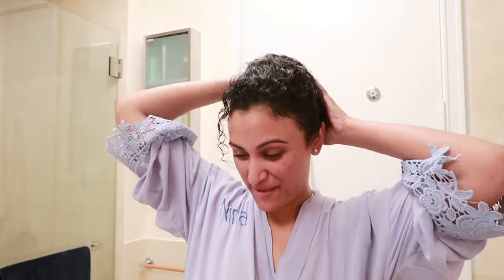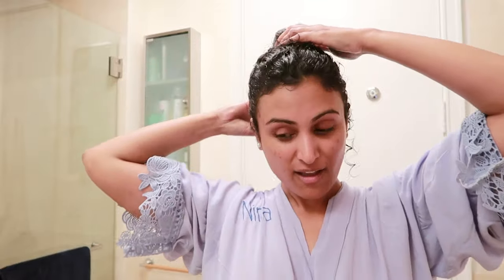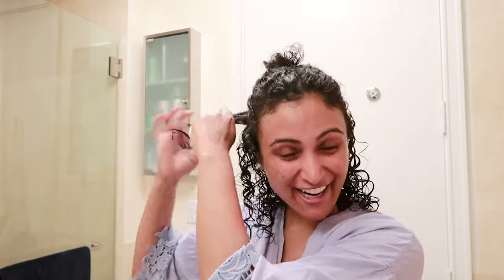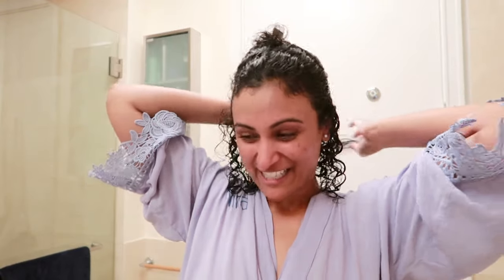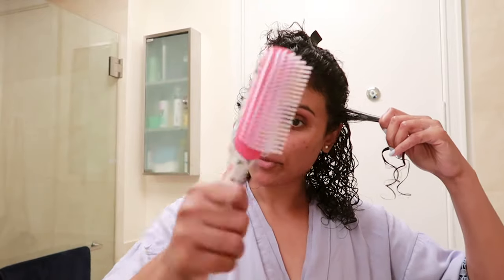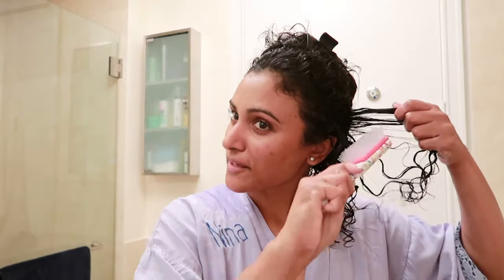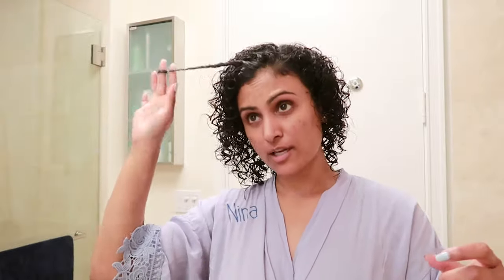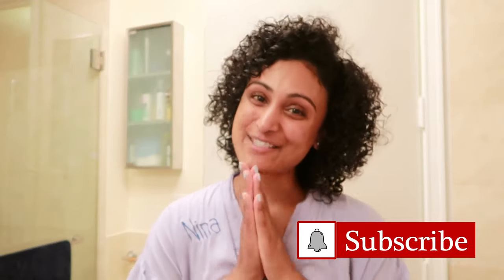My Curly Hair Routine | Nina Davuluri | The COMPLEXion Diaries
Hi Friends! How did you step into your CURLZ? Did you have a moment of wanting to go natural? And what method is working for you? I'm still learning how to go a week without washing!

With Love,
Nina

3. The Doux Mousse Def
4. Shaz & Kiks Moringa Anti-Breakage Serum
5. Denman Brush (Amazon StoreFront - Curly Hair)
6. Aveda Shampoo & Conditioner (Amazon StoreFront - Curly Hair)